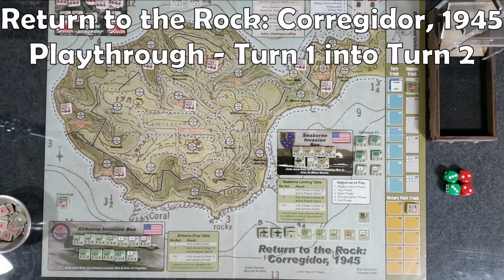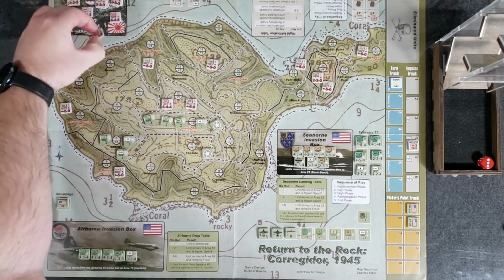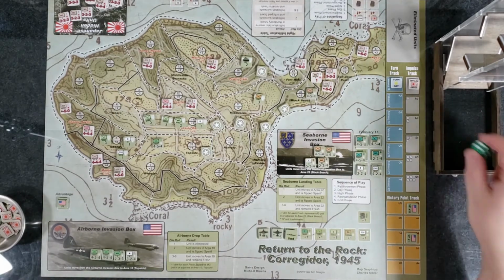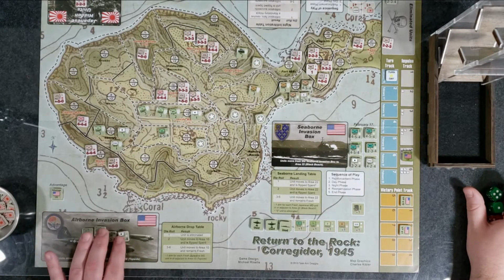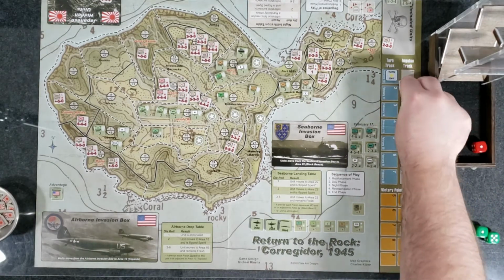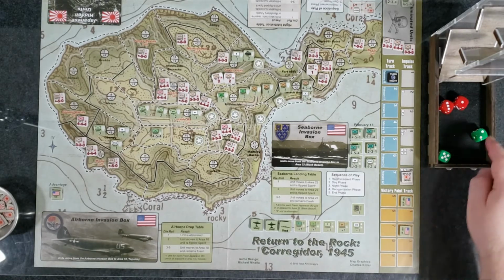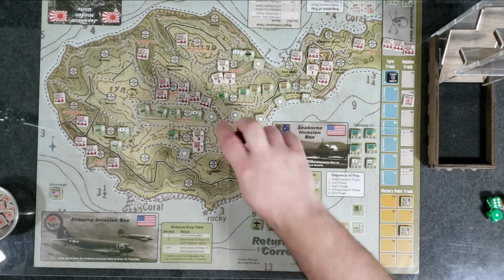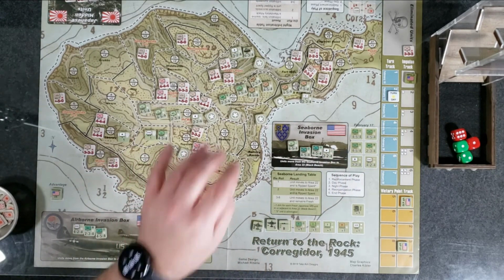Let's Play! Return to the Rock: Corregidor, 1945 (Turn 1 +)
This is a playthrough video of turn 1 (and the beginning of turn 2) of the two-player (but solitaire friendly) wargame Return to the Rock: Corregidor, 1945. Designed by Michael Rinella and published by Revolution Games.